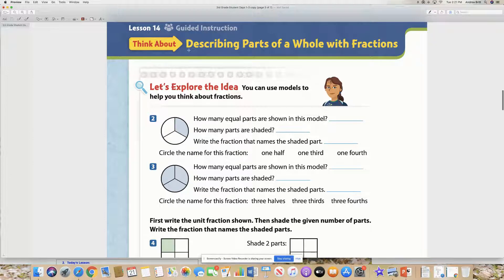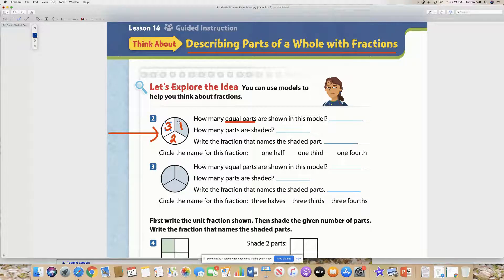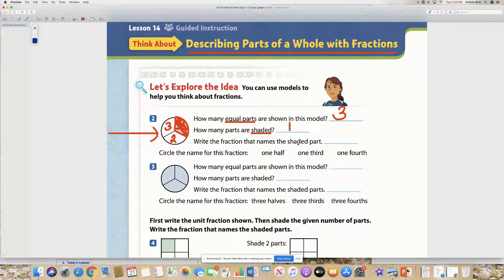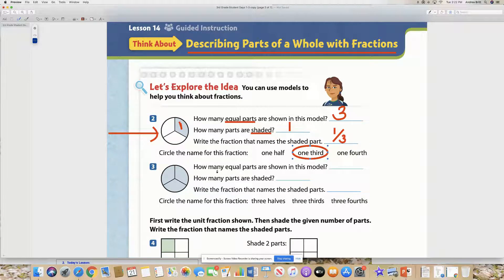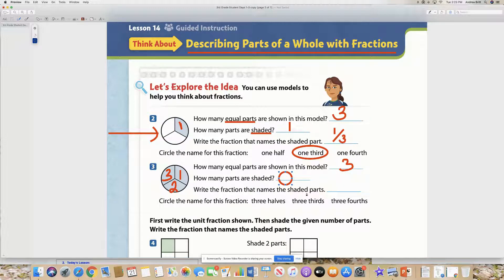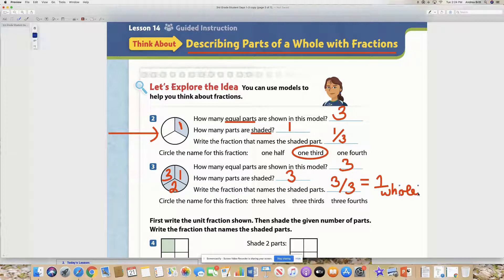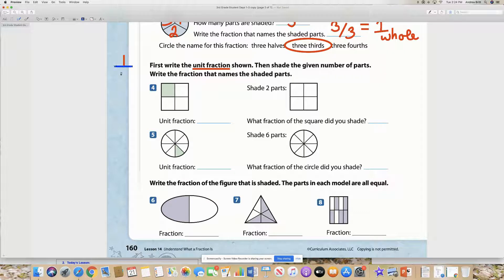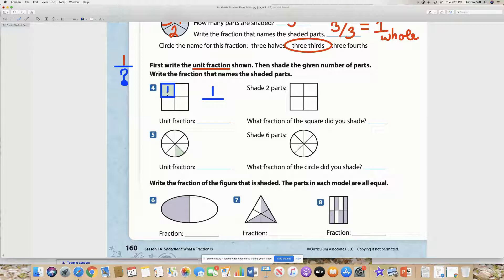Day 3 - SL - Describe Parts of a Whole with Fractions